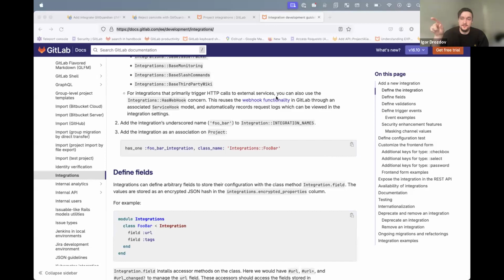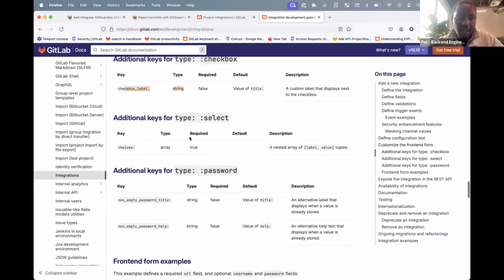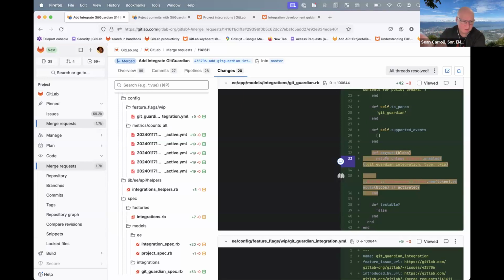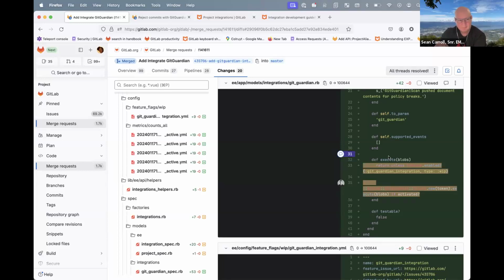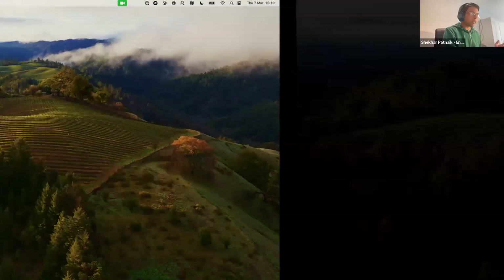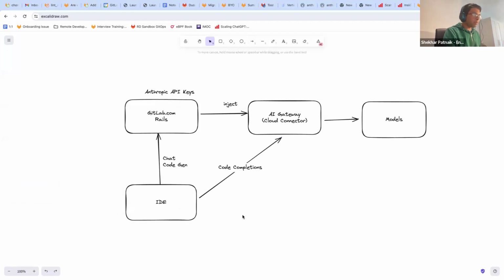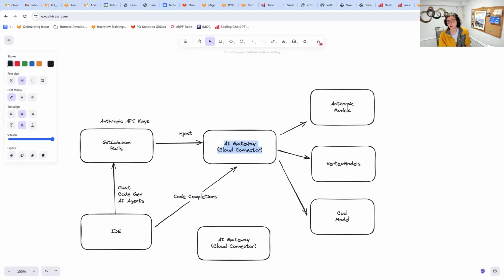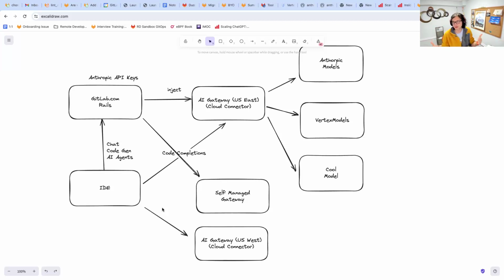Duo: Bring Your Own API KEY